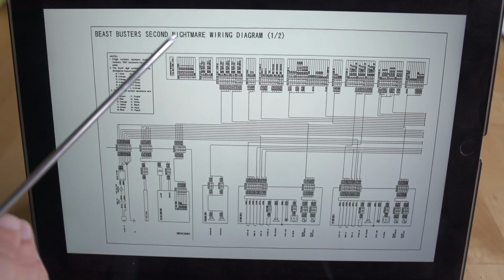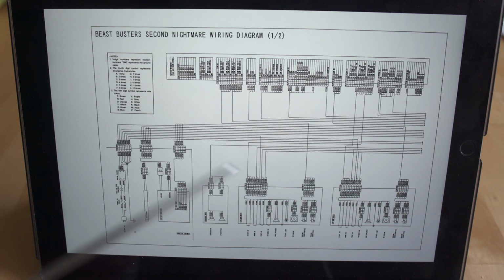Reading Arcade Schematics - How to - "On A Technicality"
On today's episode of "On a Technicality" we are going to show you the proper way to read an Arcade PCB schematic, and how that will benefit you in both the repair and conversion process.

The schematics can seem daunting at first, but once you know how to read them it will make perfect sense!

Questions? Comments? Just leave them below and we will do our best to answer each and every one of them!

You can catch us at Instagram @ChicagoGameCollector. Want to chat?

VGE